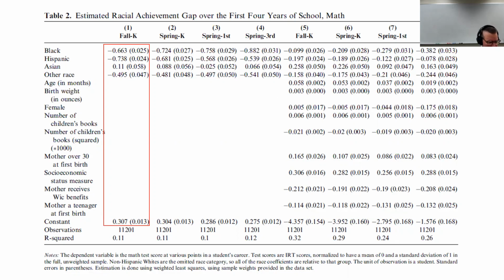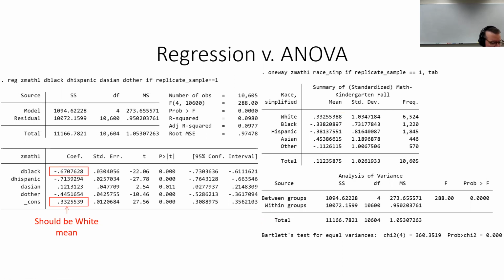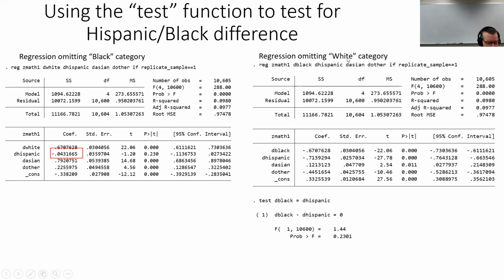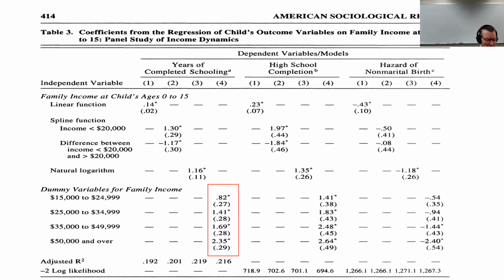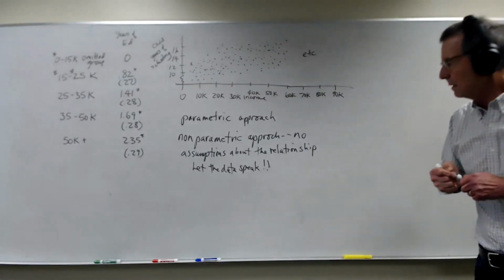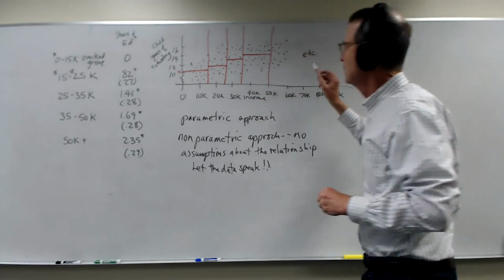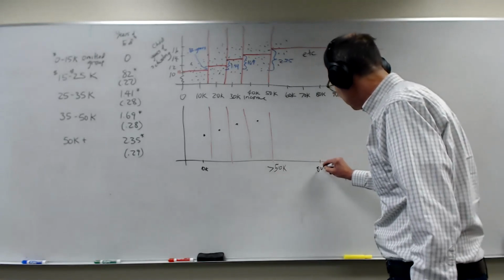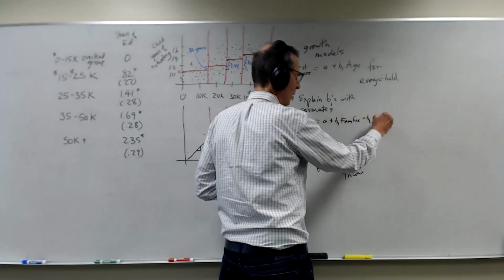Lecture for Week 3 (Part 3): OLS vs. ANOVA and dummy variables